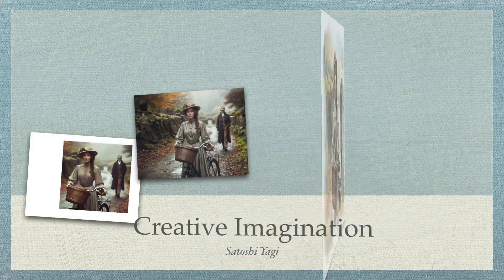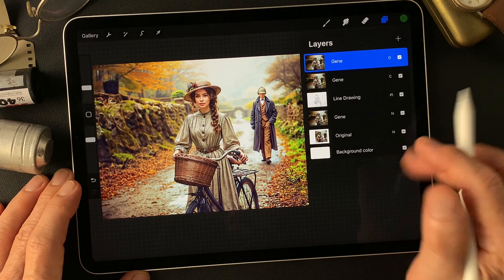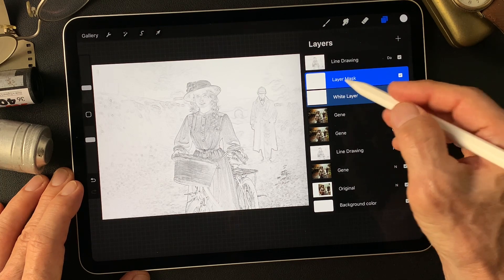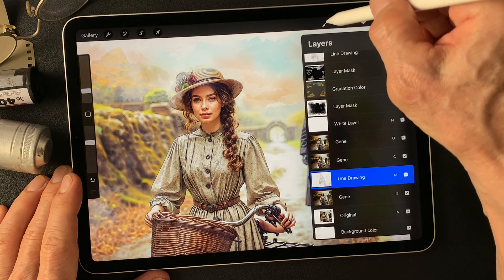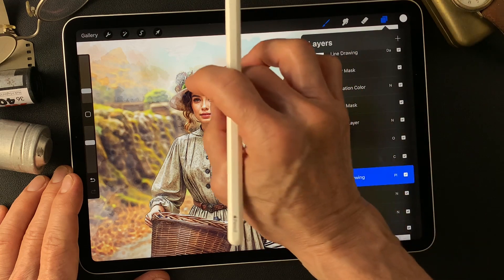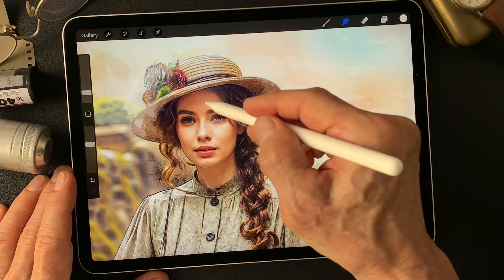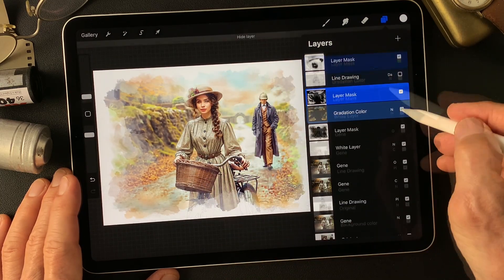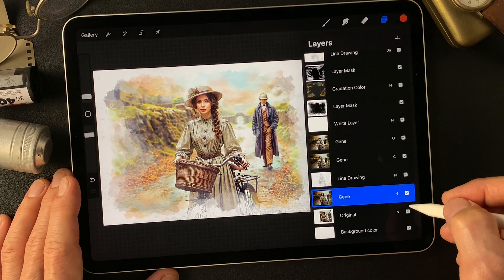Digital Painting with usage of blend mode. Like an illustration type digital painting.